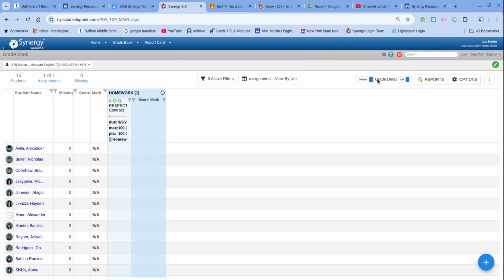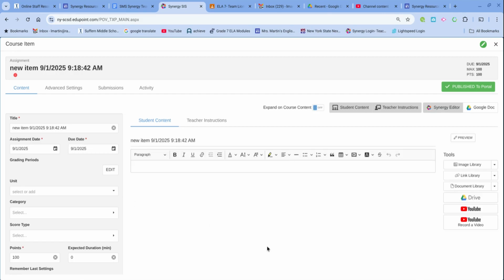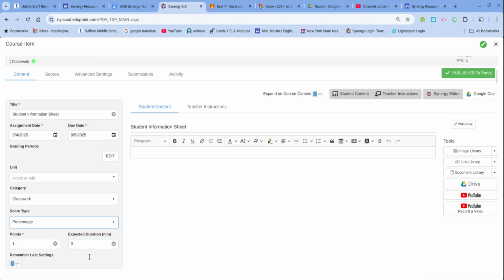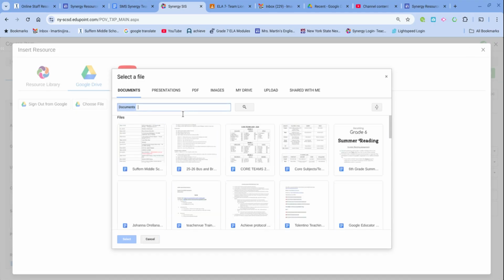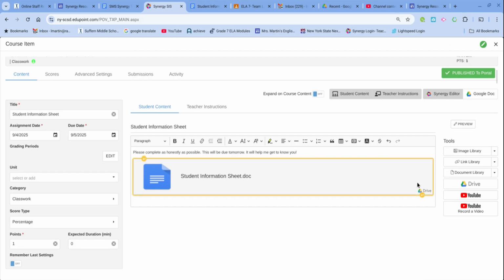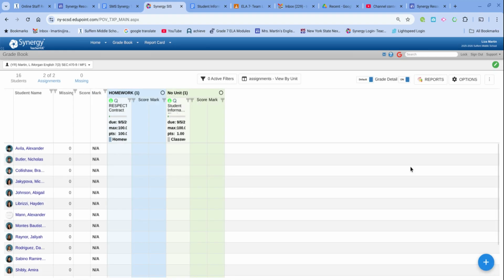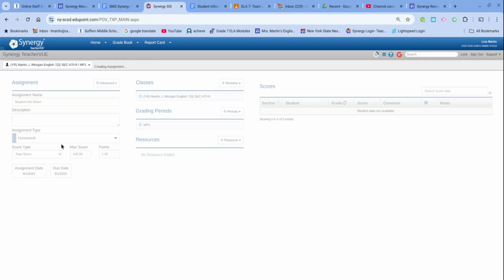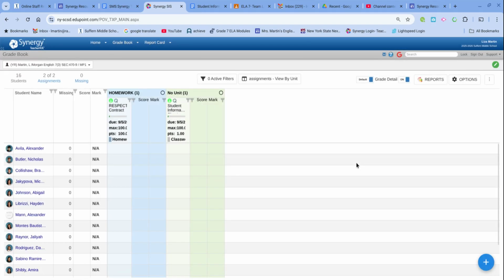Synergy TeacherVUE- Creating an Assignment Inside of the Synergy Gradebook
This 7 minute video shows how to create an assignment inside of the Synergy Gradebook. This can be done for classes which are either synced or un-synced with Google Classroom. Please note that this year we have been asked to leave Synergy classes with multiple rosters un-synced for reasons of student privacy.